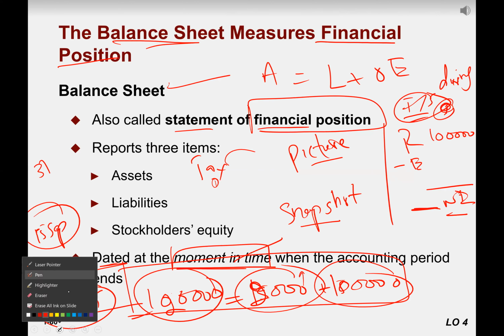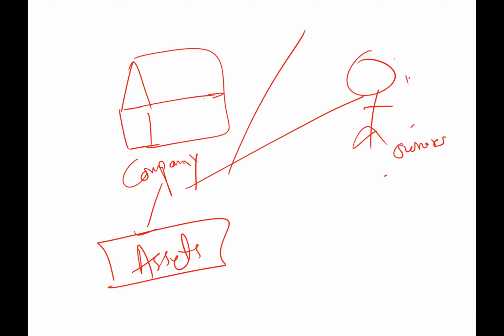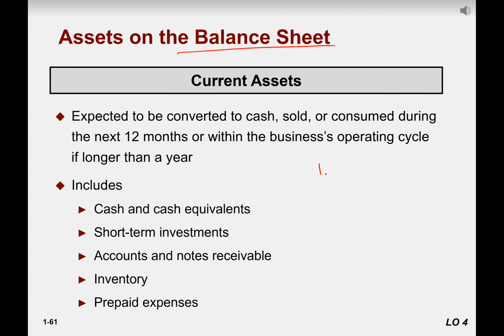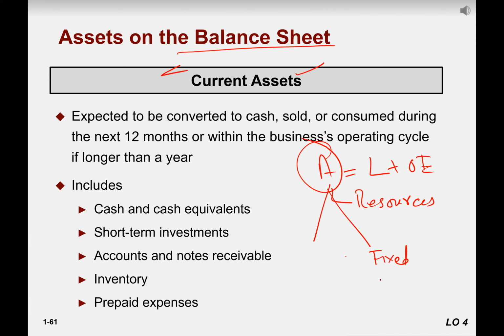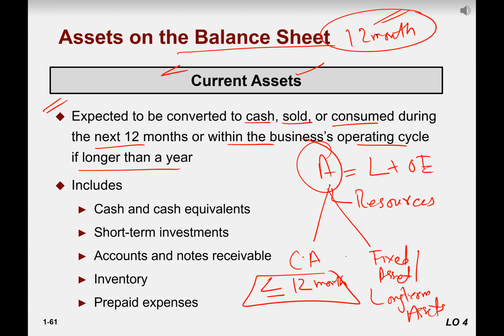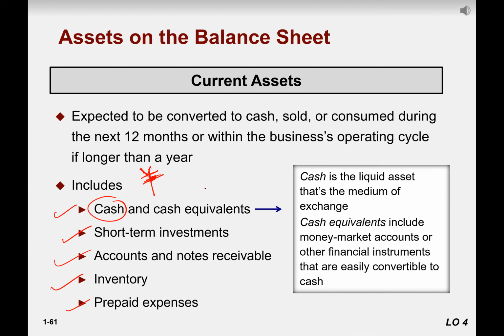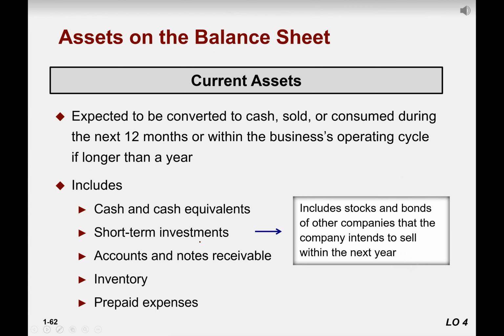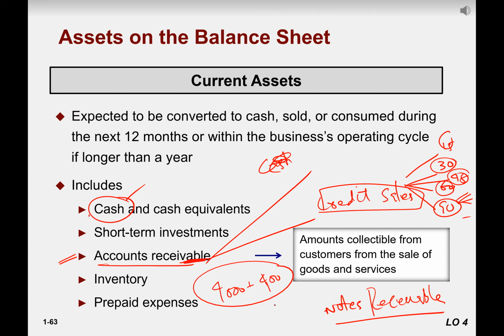Accounting (Spring 2021) Lecture 2 - The Financial Statements - 4